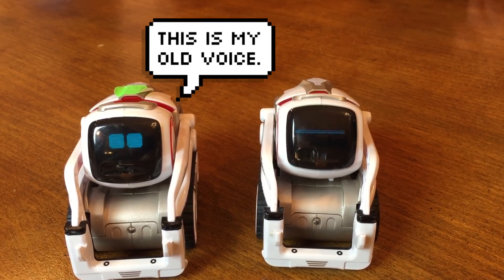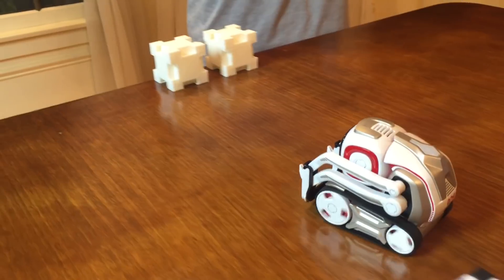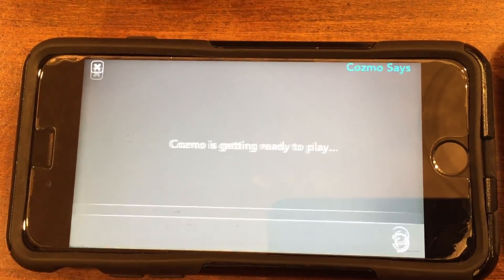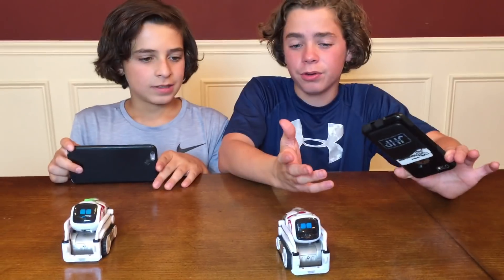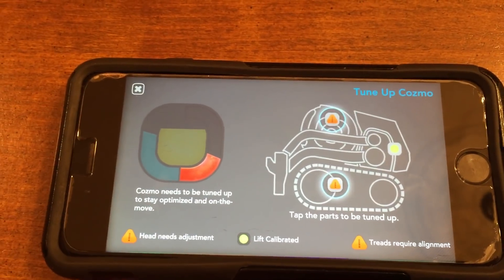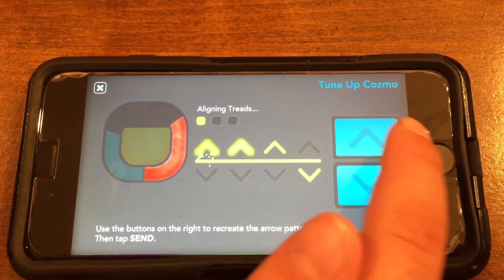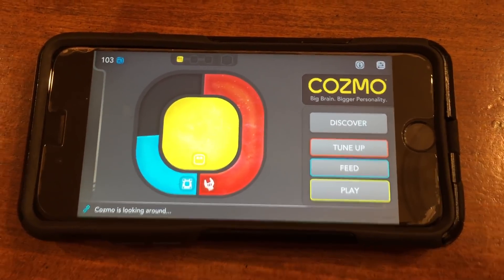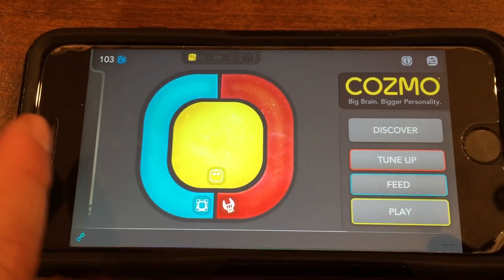Cozmo the Robot | Major App Update | Episode #58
Anki released app version 2.0 - a dramatic change to the app interface.  Plus, there are many new Cozmo actions - he now sings, has a new voice and we are guessing a bunch of other changes (we haven't seen them all yet).

We'd love any suggestions for what you'd like us to do with our Cozmo's in future episodes.